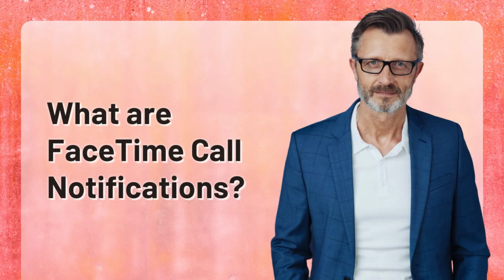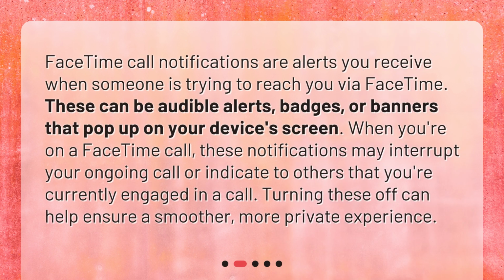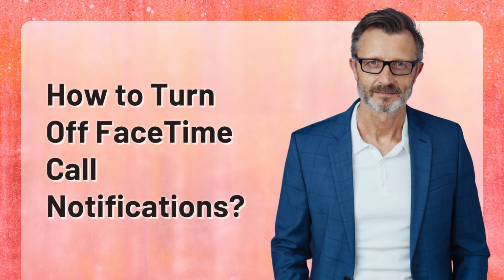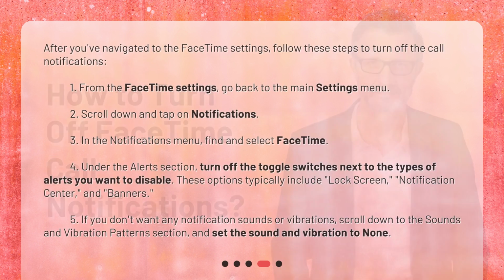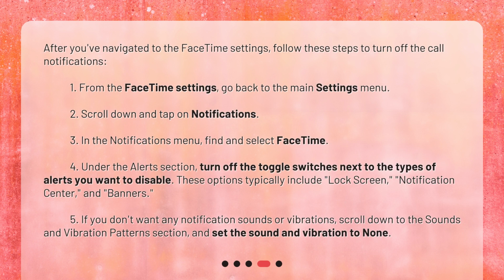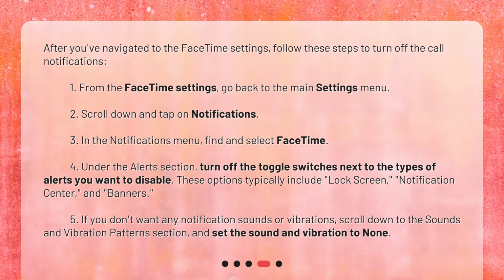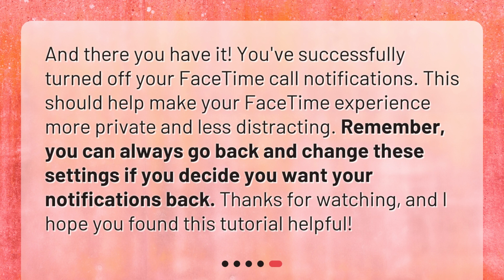Mastering FaceTime: Turning Off Call Notifications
How do I turn off my FaceTime call notifications to prevent others from knowing when I am on a call? • Want to keep your FaceTime calls private? Learn how to turn off call notifications with this easy-to-follow tutorial. Avoid interruptions and keep your activities discreet with this simple trick. Watch now and take control of your FaceTime experience!

00:00 • Mastering FaceTime: Turning Off Call Notifications
00:28 • What are FaceTime Call Notifications?
00:58 • How to Access FaceTime Settings on your Device?
01:21 • How to Turn Off FaceTime Call Notifications?